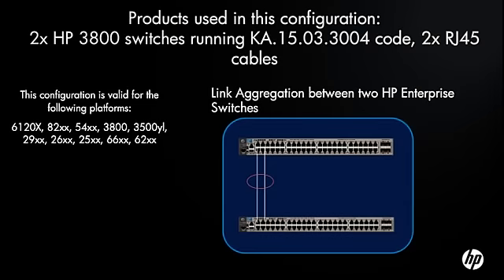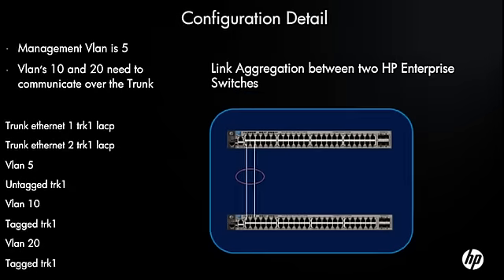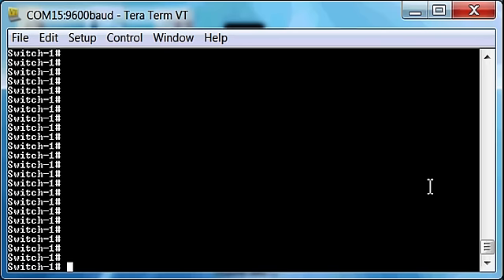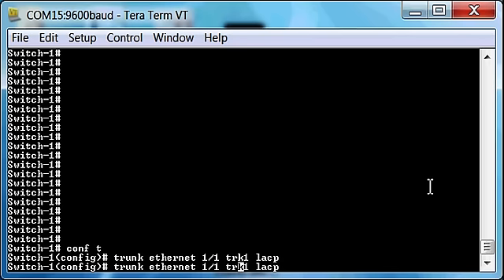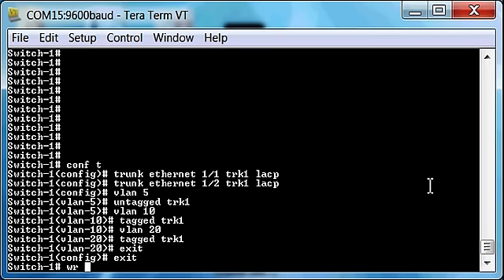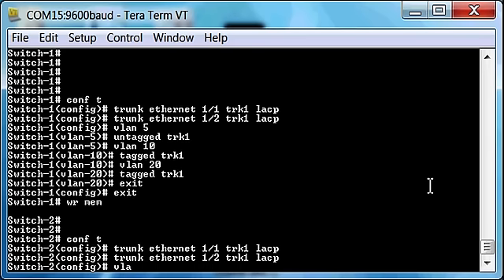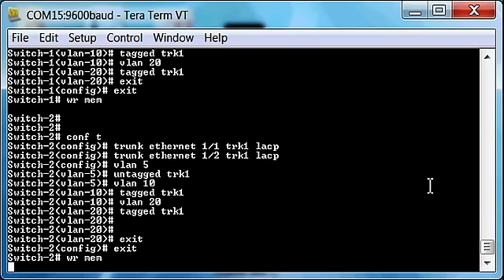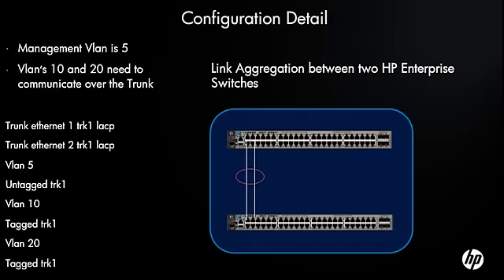HP Networking Configuration and Demo - LACP on HP Enterprise Switches